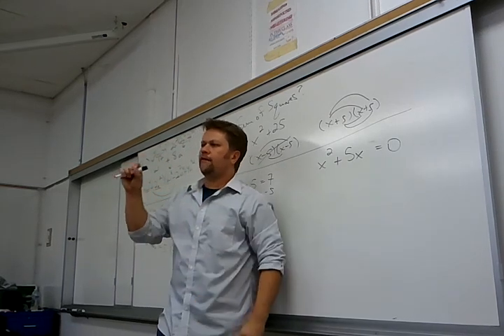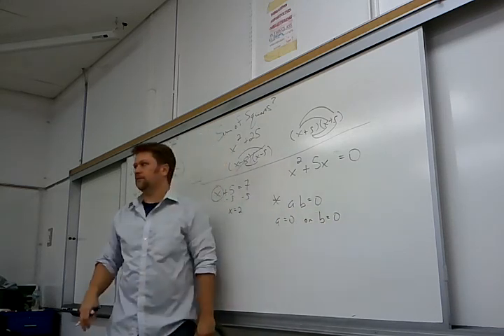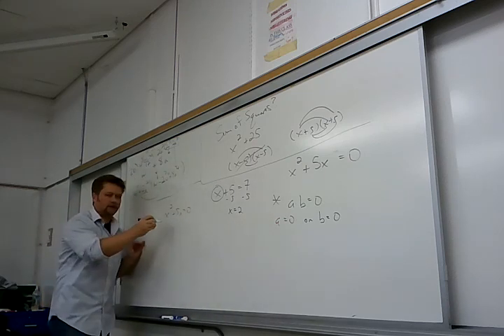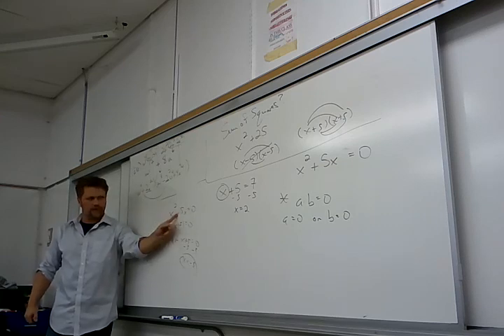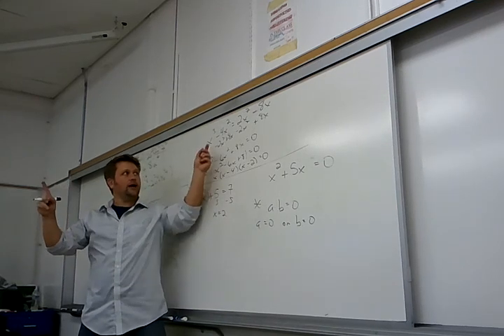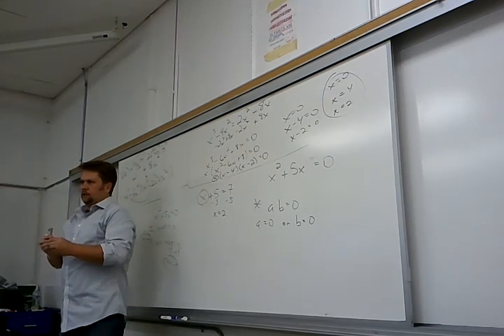Math 103, April 4 Lecture, Part 4